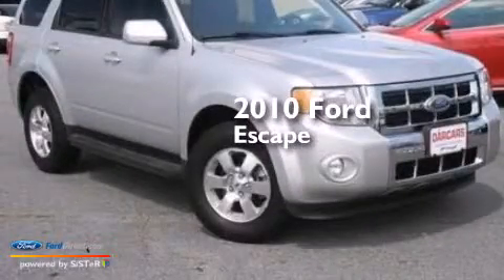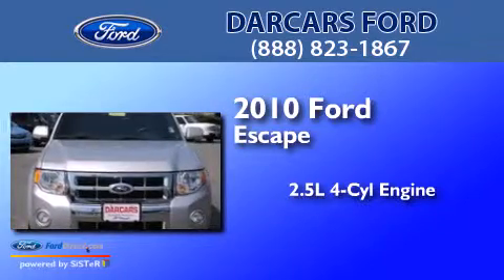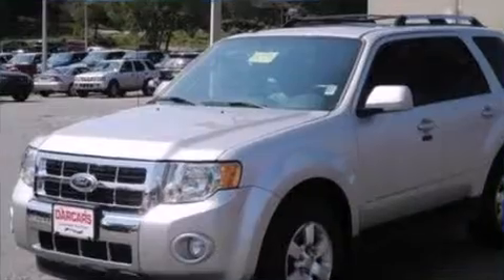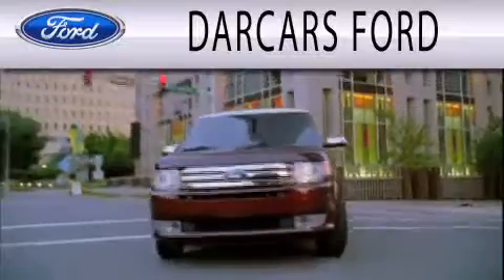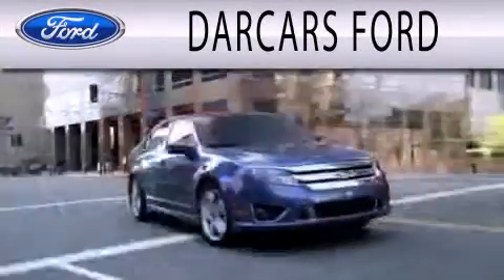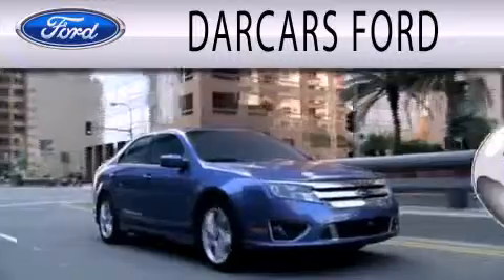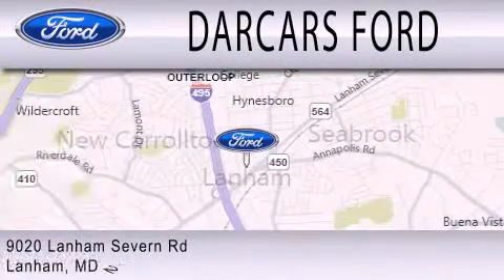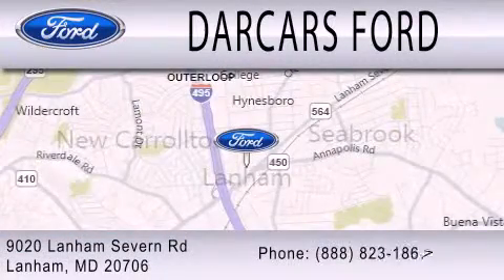2010 FORD ESCAPE Lanham MD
We have been honored to serve the Lanham MD area , we promise that your experience at our dealership will exceed your expectations ! Year : 2010 Make : FORD Model : ESCAPE Engine : 2.5L I4 16V MPFI DOHC Trans . : 6-SPEED AUTOMATIC Exterior : INGOT SILVER METALLIC Miles : 19,521 Interior : CHARCOAL BLACK Stock : P0191 Darcars Ford Lanham Severn Road Lanham , MD 20706